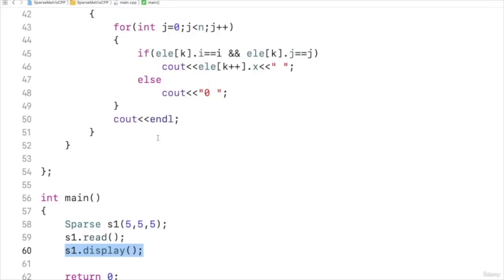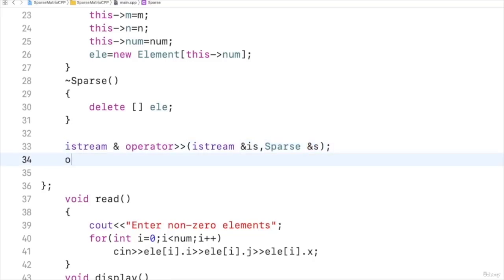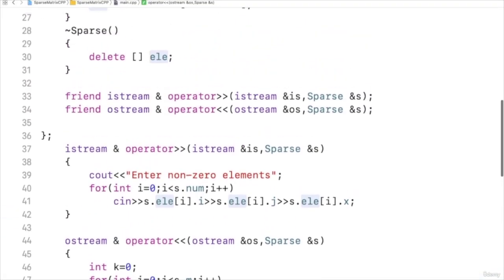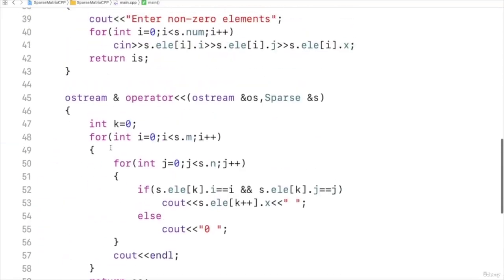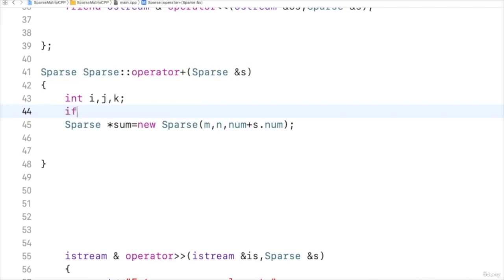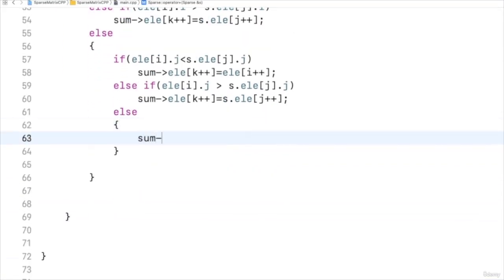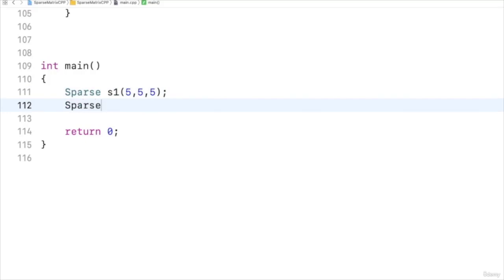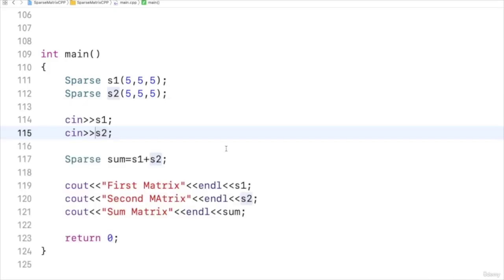166 Let's Code Sparse Matrix using C++ Continued